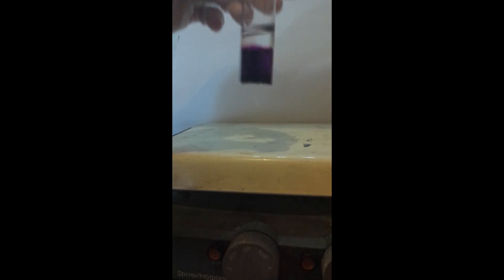Purple Benzene- exploring crown ethers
This is a quick demo showing Crown Ethers and their ability to put insoluable salts into solution. In this lab I used Dibenzo-18-crown-6 ether to disolve potassium permanganate in benzene to create "Purple Benzene."
Purple Benzene can be used to as an oxidant.